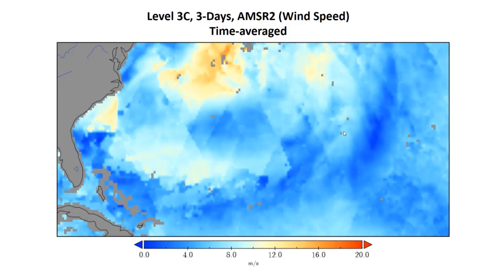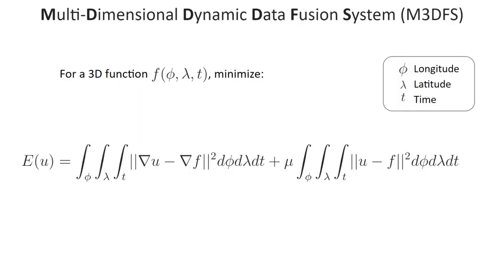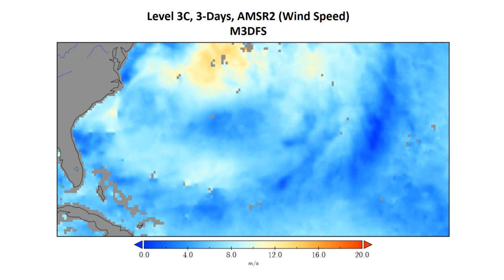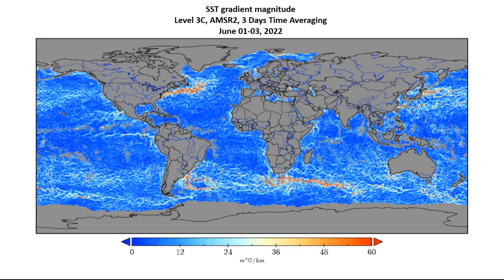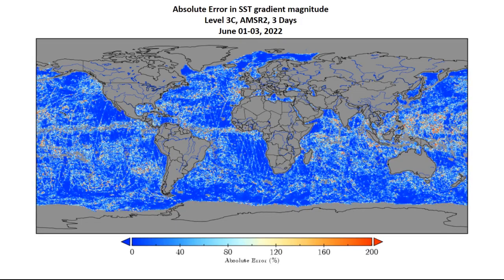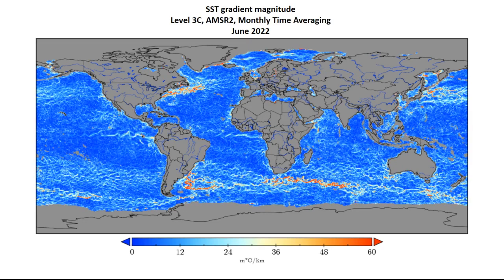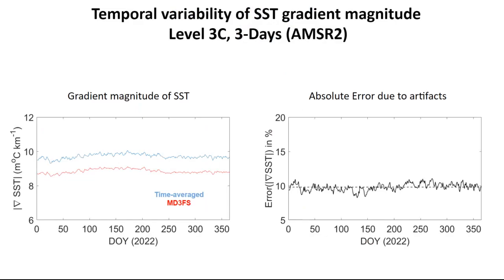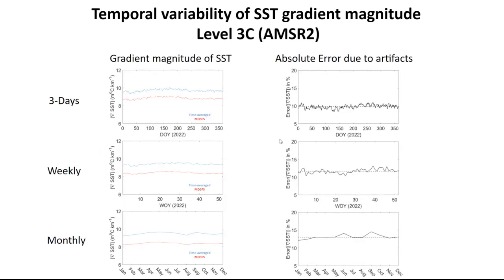94-S2 Multidimensional Dynamic Data Fusion of SST: Level 3C/3S products and impact on gradients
Multidimensional Dynamic Data Fusion of satellite sea surface temperature: Application to Level 3C/3S products and impact on gradients
Marouan Bouali ORBTY Ltda.